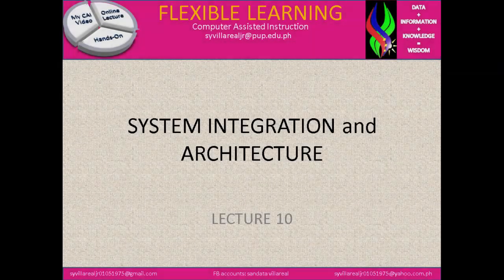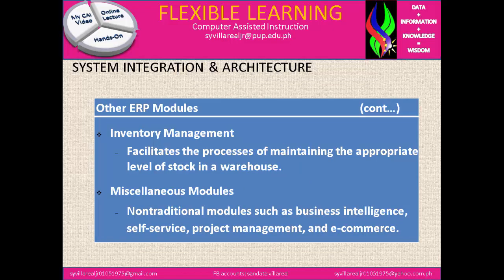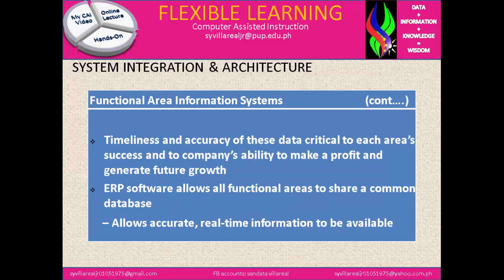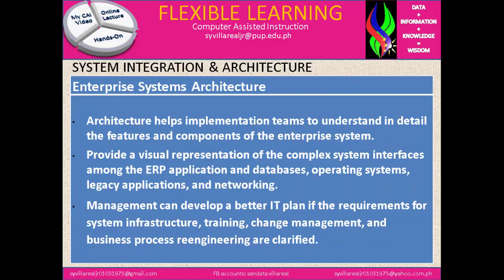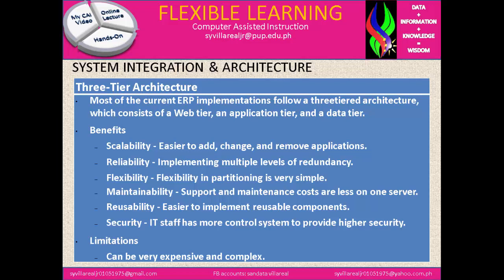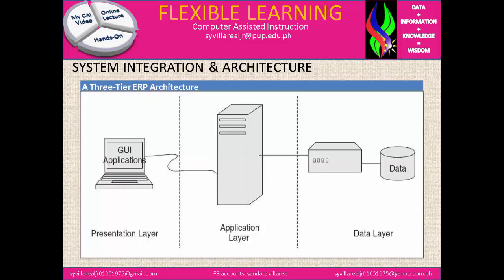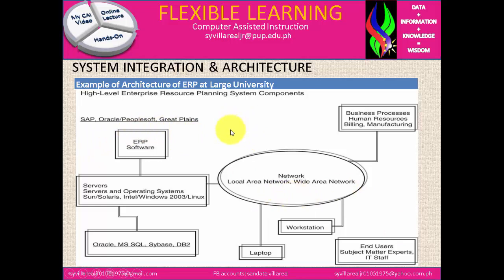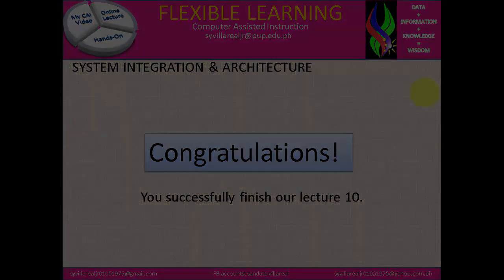System Integration and Architecture Lecture 10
this topic is the last part of ERP part3.